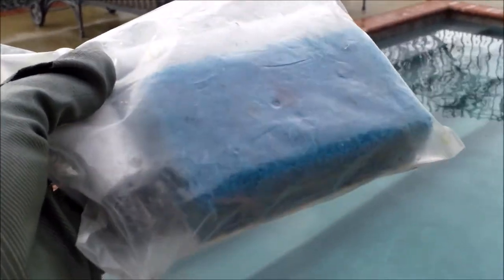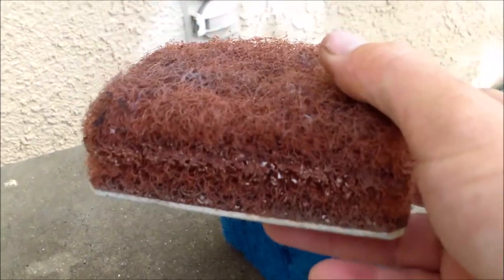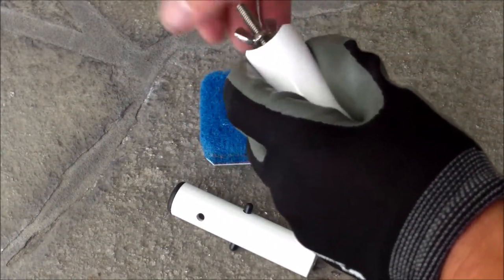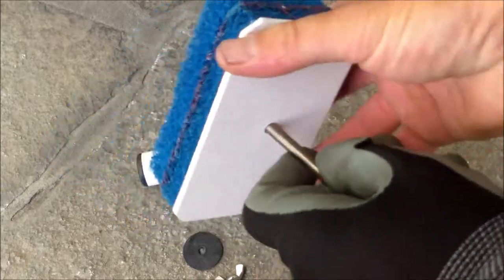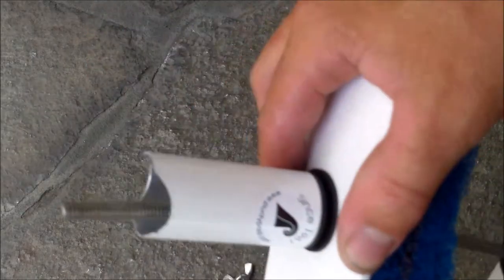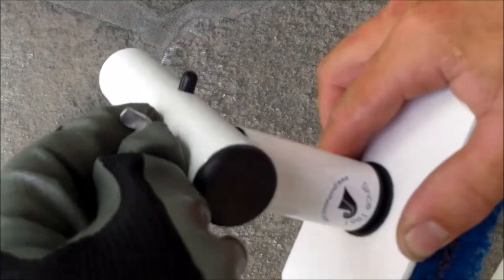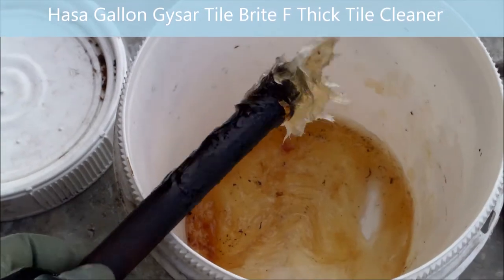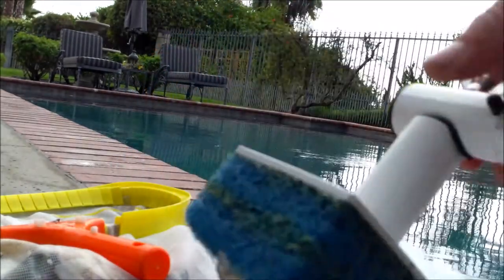Purity Pool TSQC Tile Scrubber with Quick Connect- How to Assemble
Here I show you how to properly assemble the Purity Pool Tile brush. I have use this brush for several years now and they are great. All you need to do is change the pads when they wear out as the handle last a very long time. They don't come with instructions so here is how to assemble them.

I like to use the coarse Pad when this blue one wears out:
Purity Pool RPC Replacement Pad for Tile Scrubber, Coarse

Excellent tile brush as it is portable and clips onto a standard pool pole.

I have a video I filmed on the HASA Gysar tile soap which will be uploaded soon.  Basically it is a thick tile soap that you add Muriatic acid to - very effective.